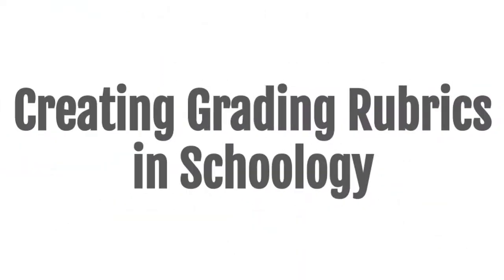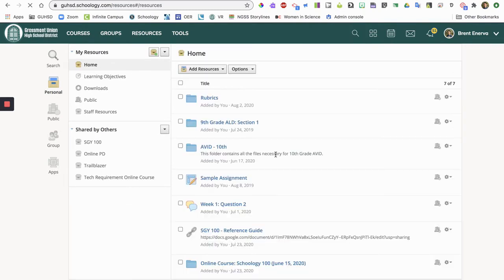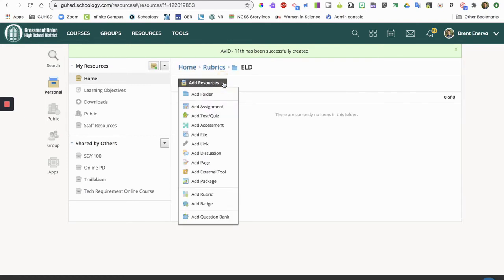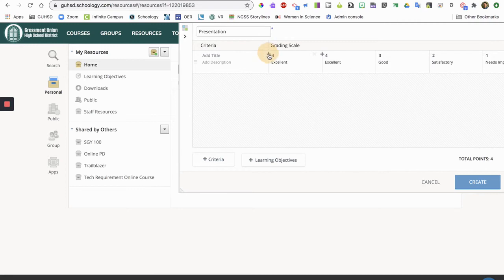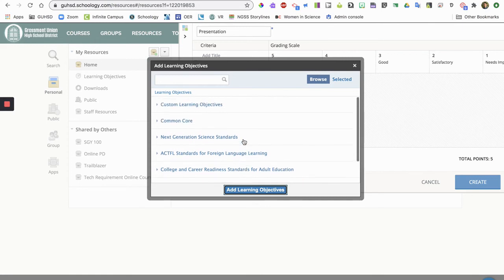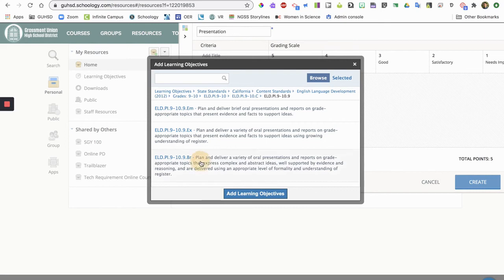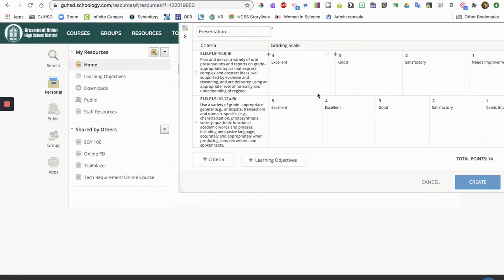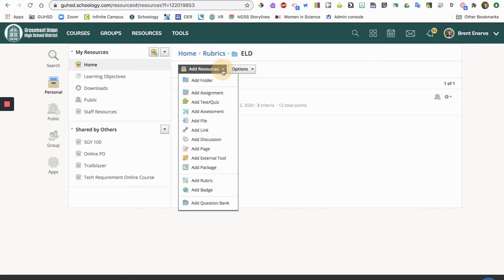Lesson 3 - Rubrics - Building